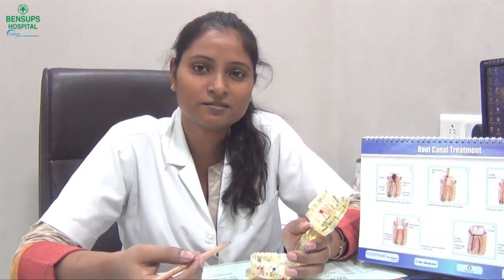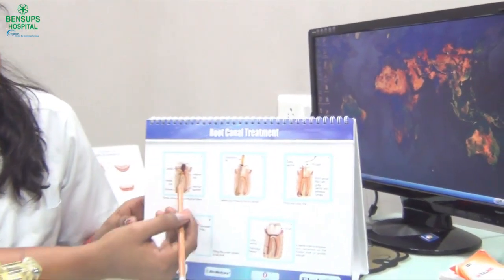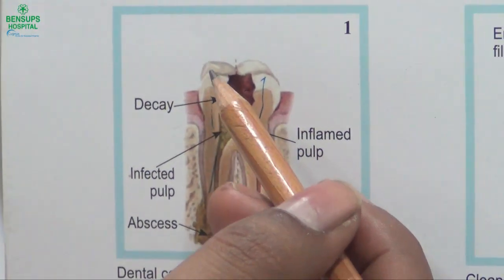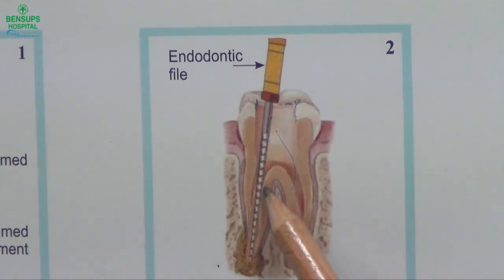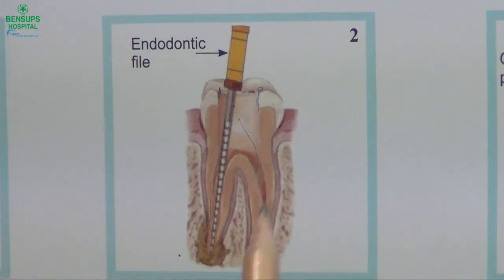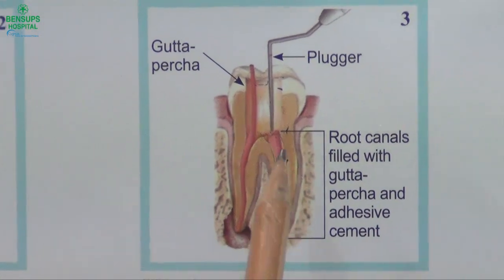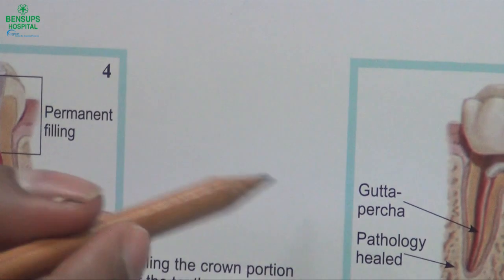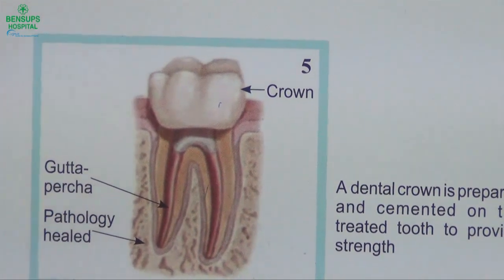Dr Pooja Panjiyar explains root canal treatment in teeth, Bensups Hospital, India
Root canal treatment (also called a root canal) is done when decay will likely damage or has already killed a tooth. During a root canal, a dentist or endodontist removes the pulp from the center of a tooth and fills the pulp cavity. This can prevent the development of a painful infection in the pulp that may spread to other teeth. A root canal can also treat an infection that has developed into an abscessed tooth. This procedure can relieve toothache, stop infection, and promote healing.